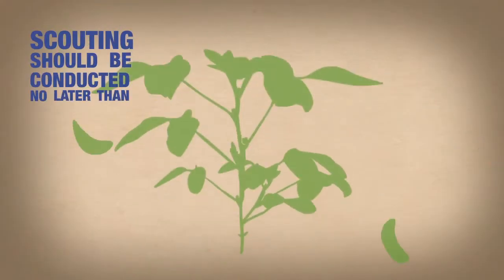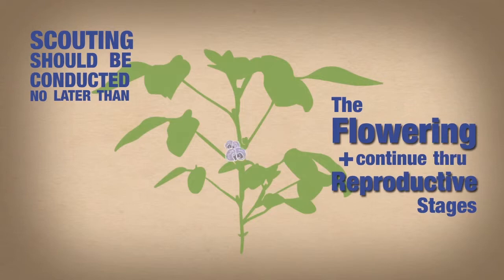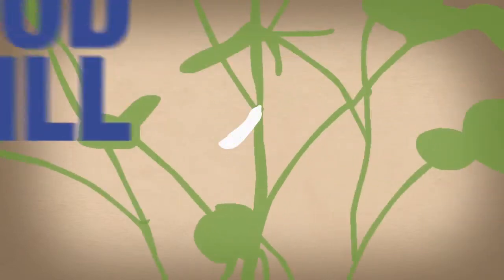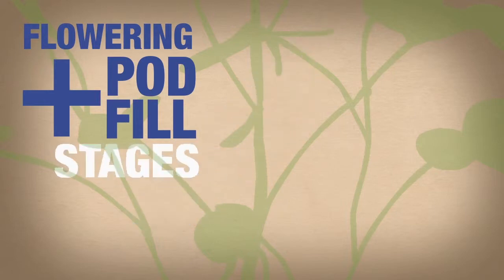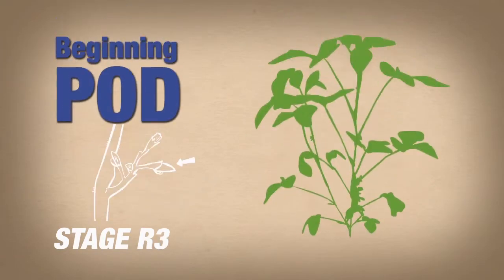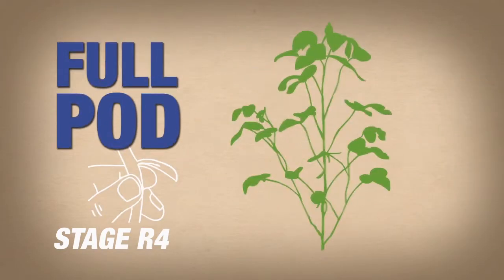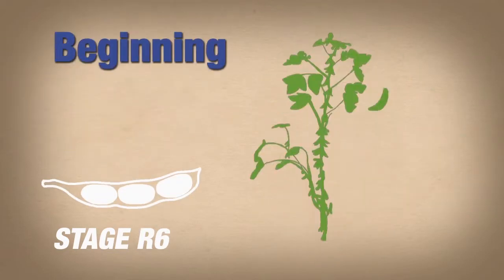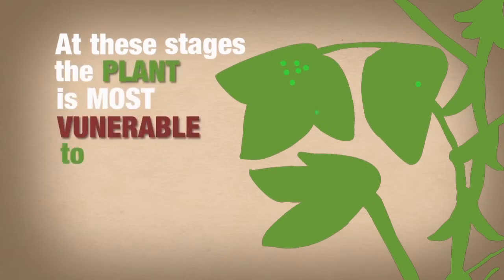Soybean Aphid Speed Scouting -- When?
This video shows explains when growers should "speed scout" for soybean aphids in soybean fields. The video was made by Cable Hardin, a professor of animation at South Dakota State University, Kelley Tilmon, a soybean entomologist at SDSU, and Buyung Hadi, a pesticide education and urban entomology coordinator at SDSU. It was submitted to the Extension category of the 2012 ESA YouTube Your Entomology contest.